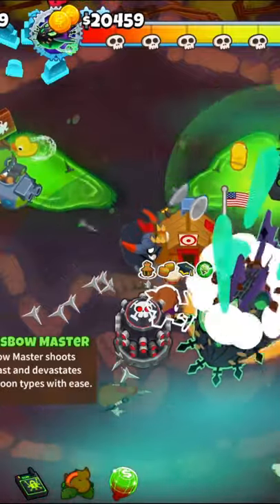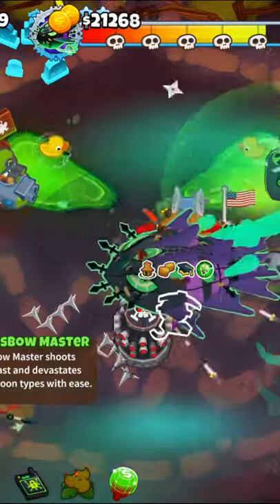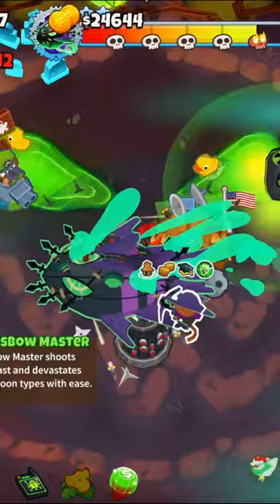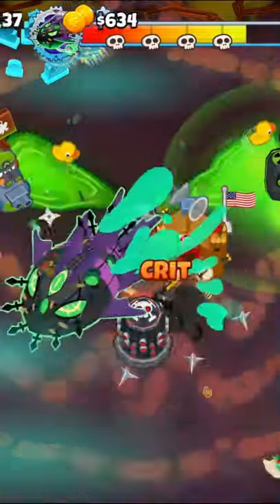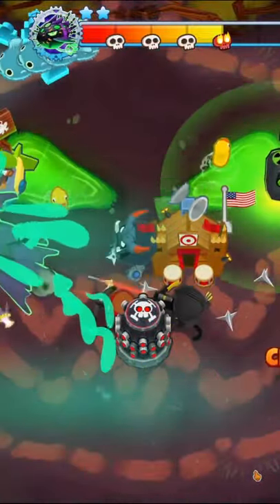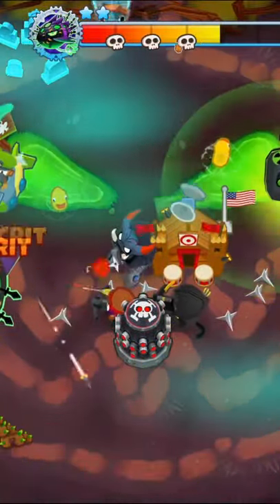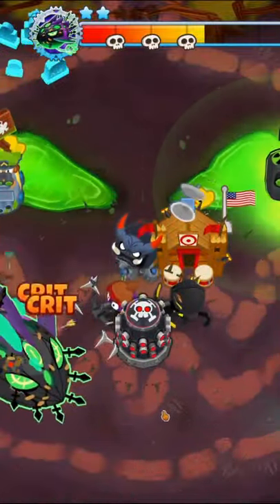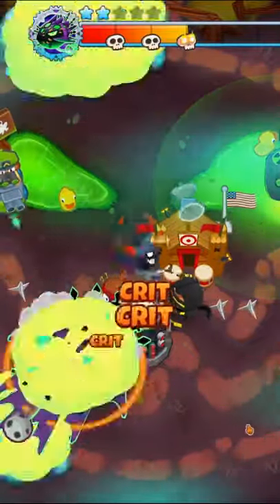NEW BOSS LYCH EXPLAINED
Lych, The Gravelord, is the newest boss to BTD6.  Lych draws power from others, healing itself when monkeys are sold or buffed. Any temporary buff that you use like abilities or stronger stimulant are subject to getting eaten by lych. Sadly, this includes overclocking and even permabrew. Luckily, you can still use support sun temples or villages, as they are permanent, static buffs. When damaged to a Skull, Lych becomes invincible, revives undead MOAB class Bloons, releases a fast Lych-Soul, and steals lives as long as it remains ethereal. Luckily, the stolen lives have to go through your manashield first, but you should get some 0-2-3 farms to bolster your life count. Revived MOABs and the Lych-Soul must be destroyed before Lych will return to normal state, and Lych can revive all MOAB class Bloons besides BADs.